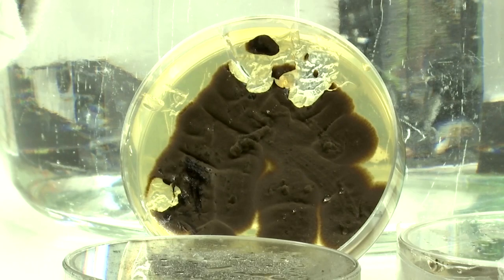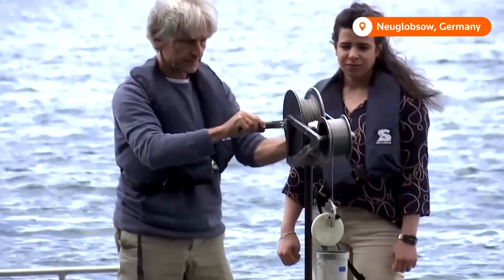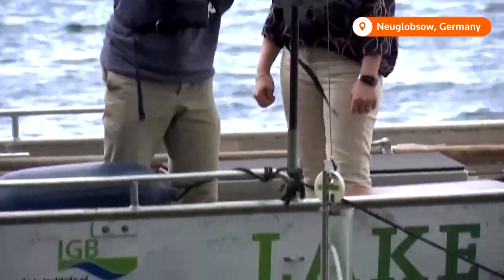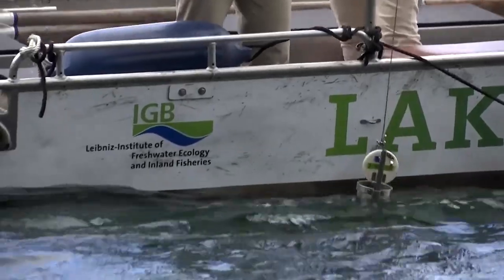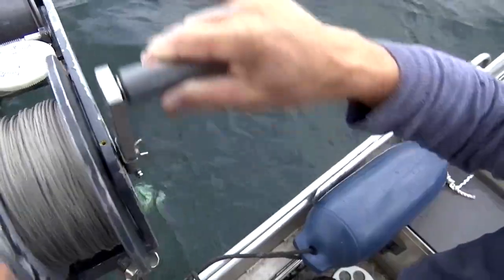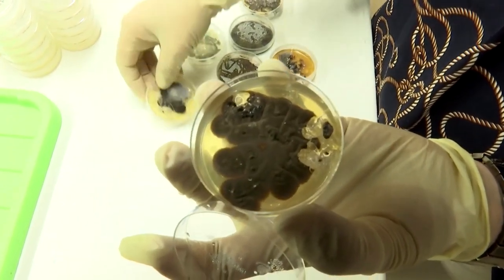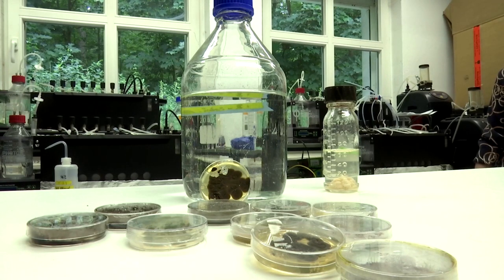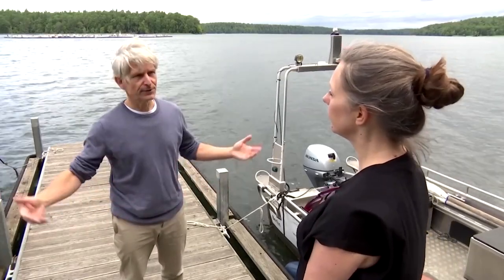These fungi eat plastic from a German lake | REUTERS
An analysis at Lake Stechlin in northeastern Germany into how microfungi thrive on some plastics with no other carbon source to feed on has clearly demonstrated that some of them are capable of degrading synthetic polymers.